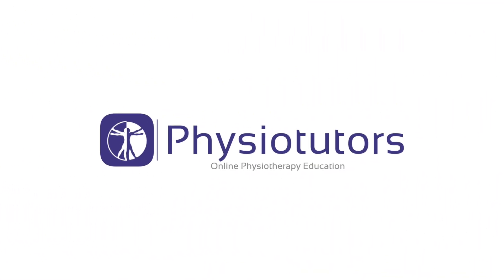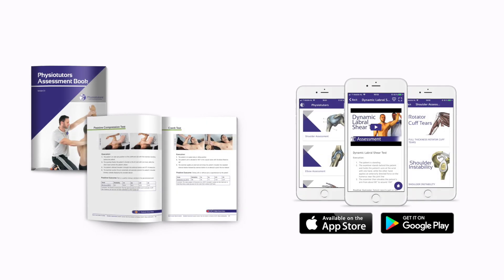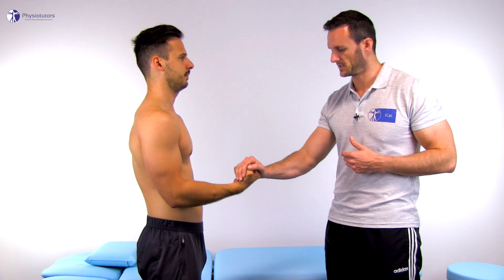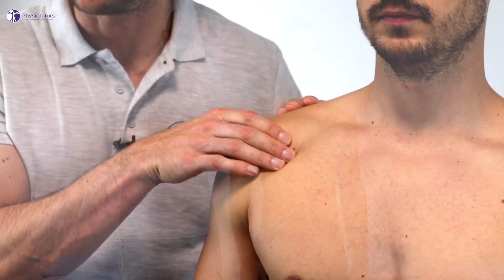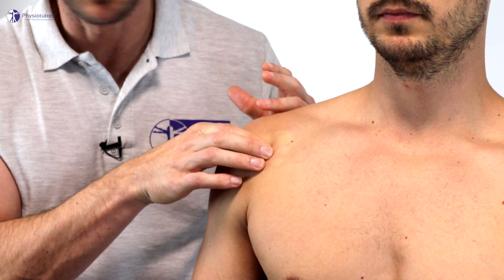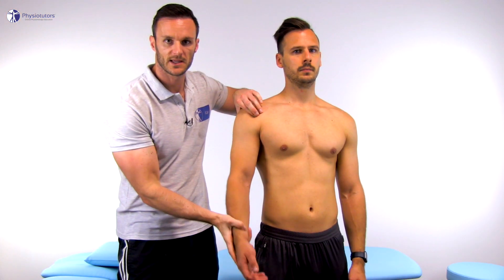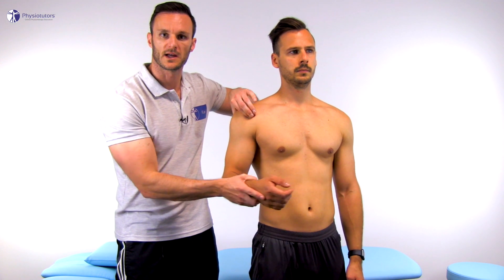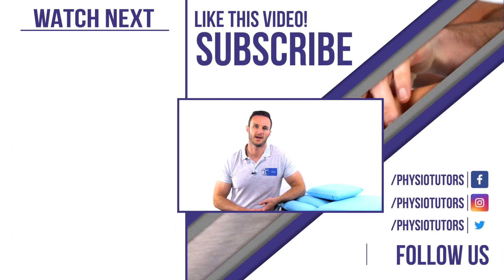Test Cluster for the Long Head of the Biceps | SLAP Lesions